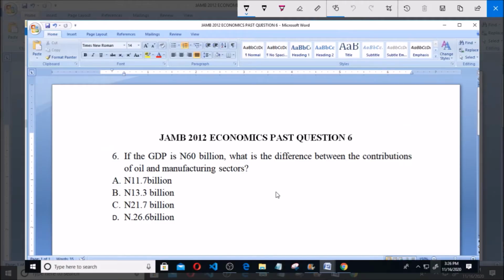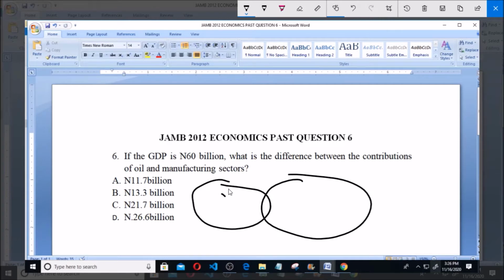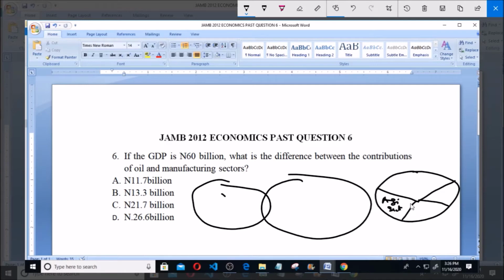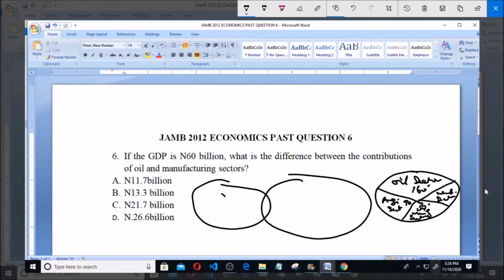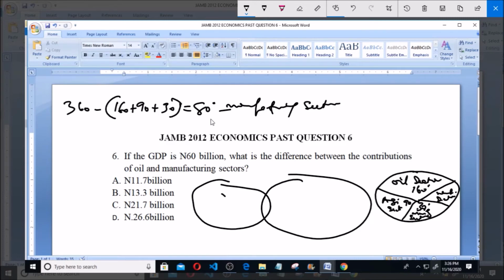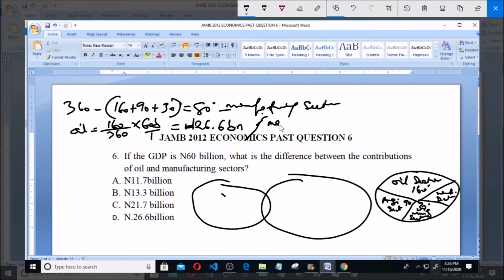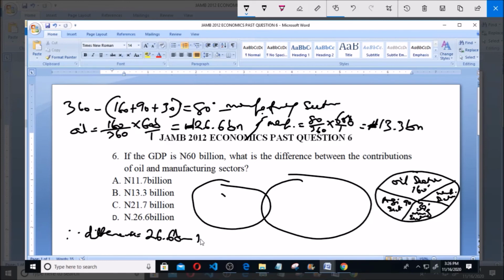JAMB 2012 ECONOMICS PAST QUESTION 6 GDP